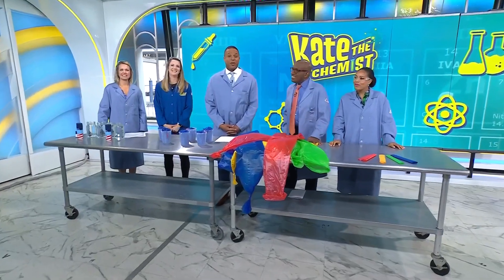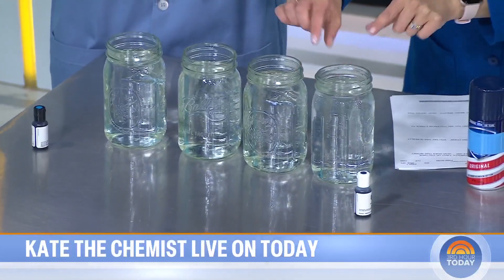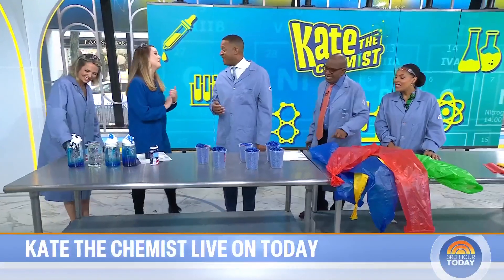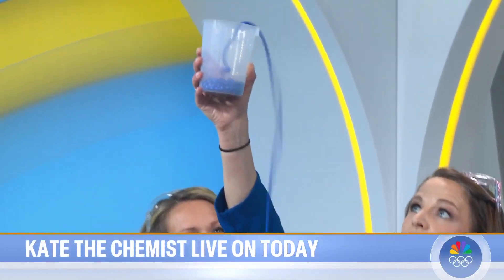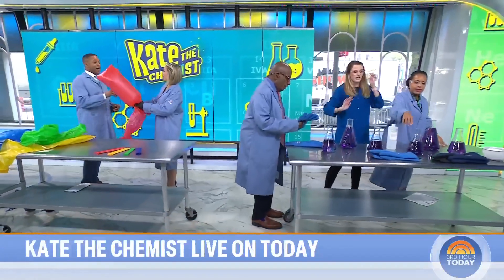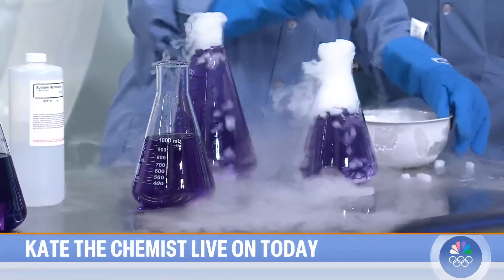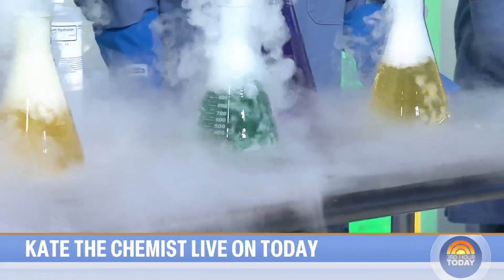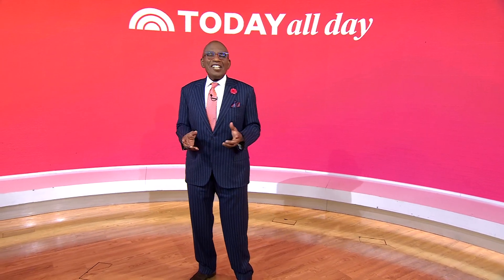See Kate the Chemist make a rain cloud in a jar in Studio 1A!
Kate Biberdorf, known as Kate the Chemist, returns to Studio 1A with some fun (and easy to clean) experiments for kids to try at home, including how to make a rain cloud in a jar, a self-pouring chain and more.